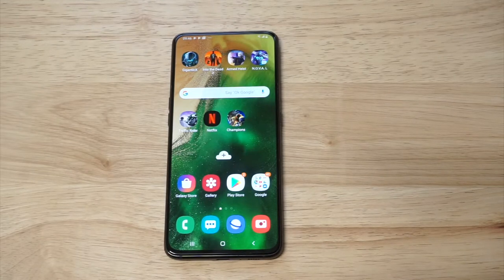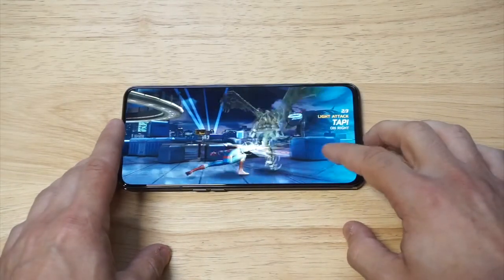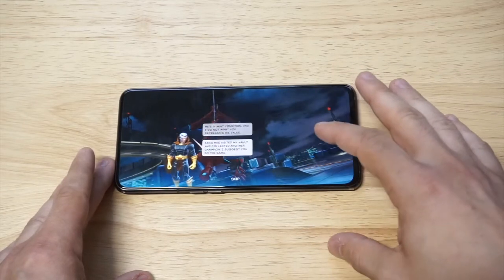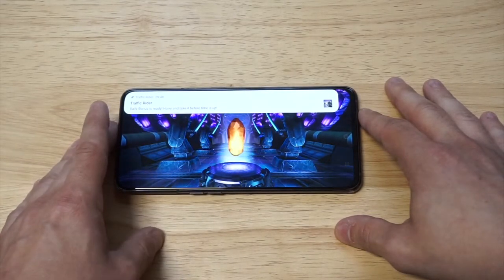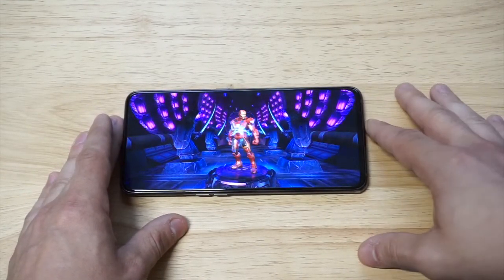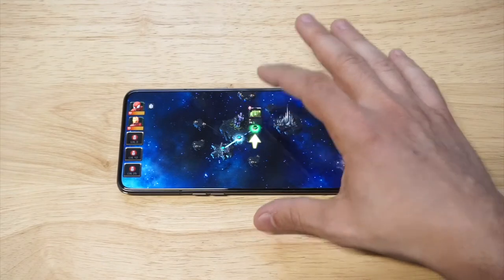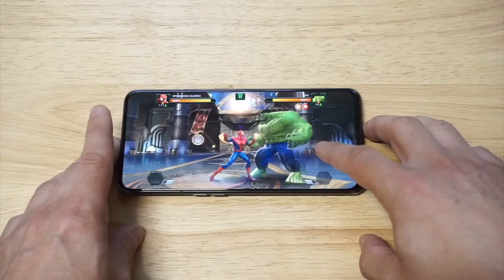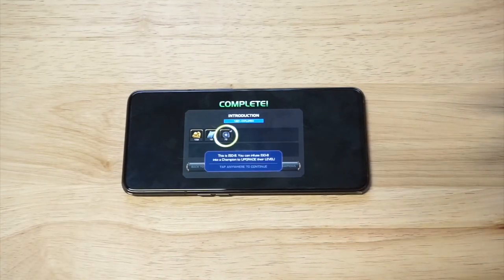Marvel Contest Of Champions Galaxy A80 - Fliptroniks.com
Full Written Review

Check out some of our game play on Marvel Contest of Champions with the Galaxy A80.